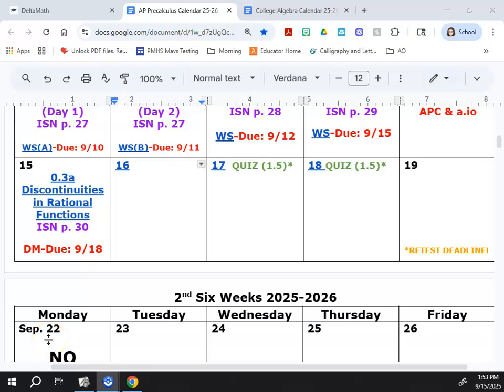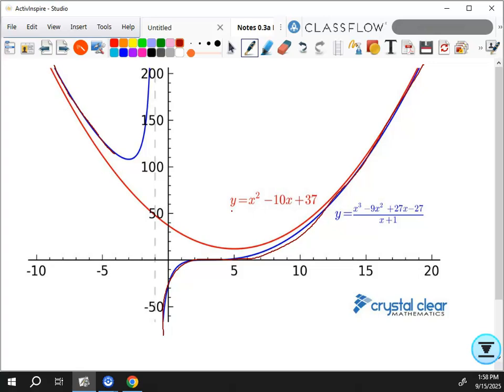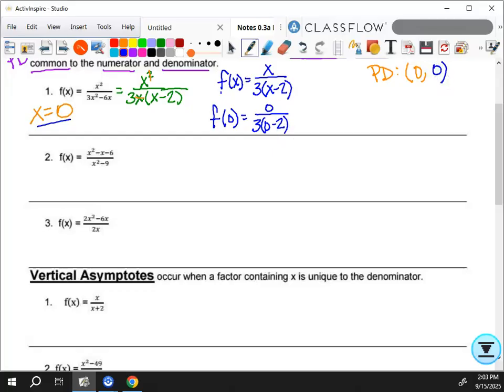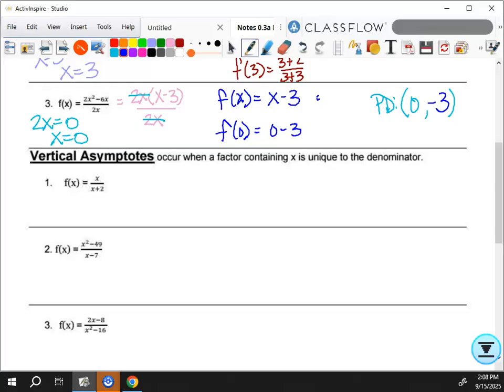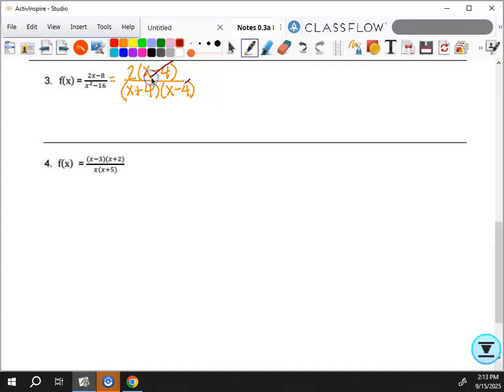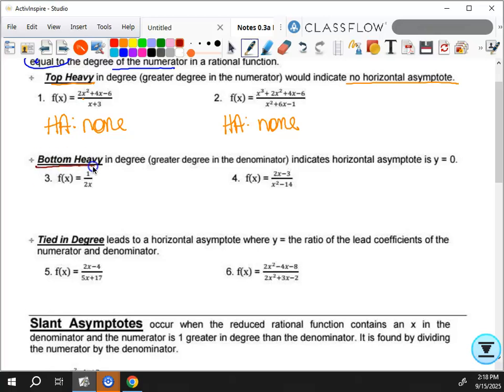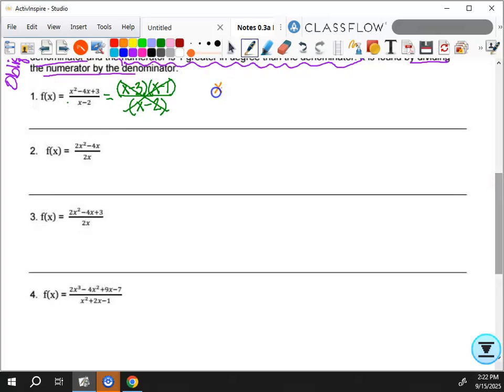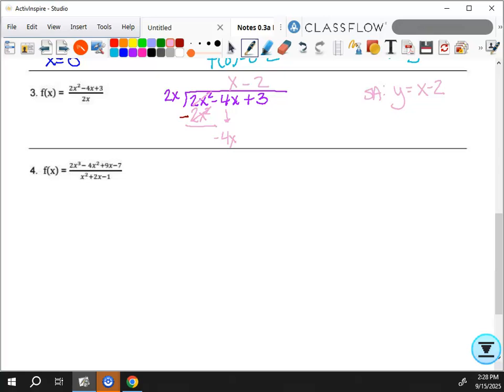0.3a Discontinuities in Rational Functions APPC2526